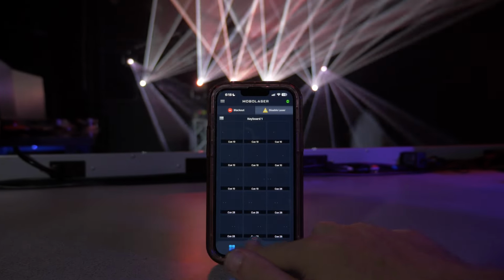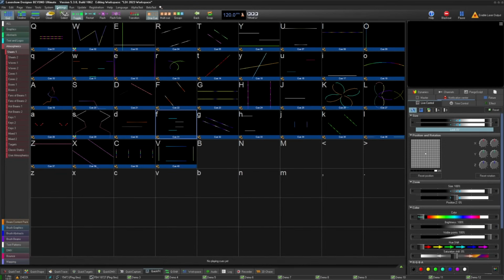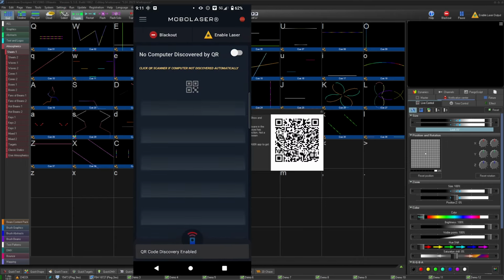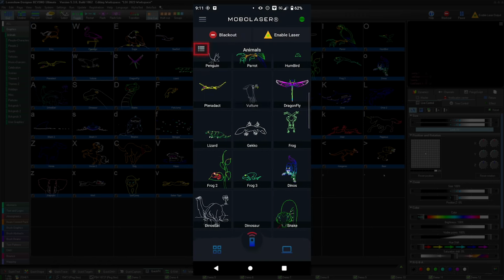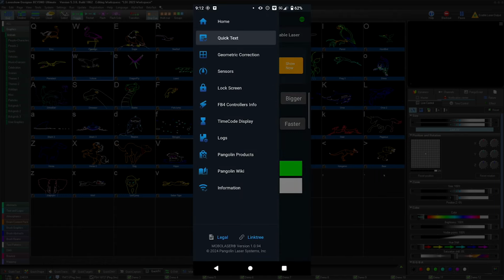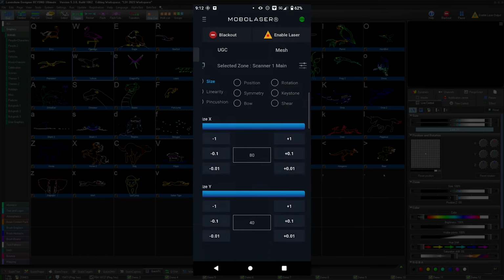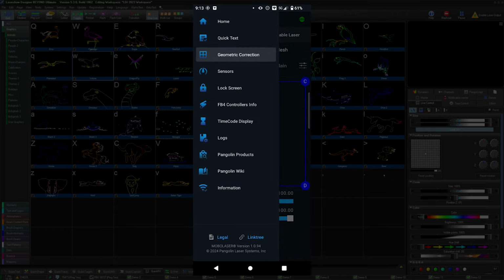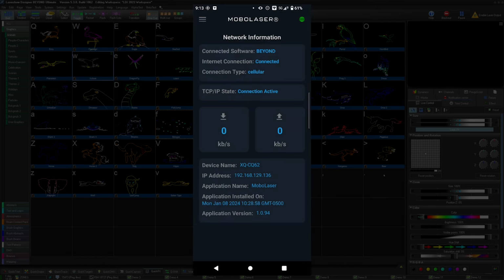How to use MoboLaser in BEYOND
Developed by Pangolin Laser Systems, Inc., MoboLaser represents a leap forward in mobile application design for iOS and Android platforms. This app revolutionizes the way users interact with laser show software by seamlessly integrating the robust functionalities of QuickShow and BEYOND into an intuitive mobile interface.

You can read up about the new MoboLaser App and how it interfaces with BEYOND on the Pangolin Wiki

Chapters:
0:00 MoboLaser Overview
0:38 Feature Comparisons between BEYOND and QS
0:53 Getting Connected
1:24 Main Screen (Grid)
1:53 Quick Text
2:07 Logs, Lock Screen
2:19 Sensors
2:37 Geometric Correction (Zones)
3:08 FB4 Controllers, Timecode
3:24 Pangolin Products, Wiki
3:37 Information
3:47 Outro